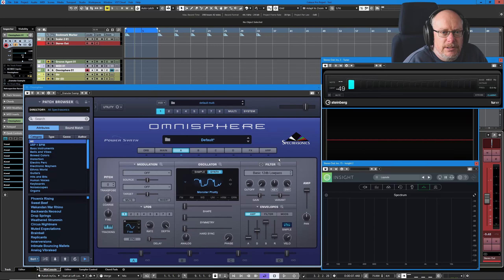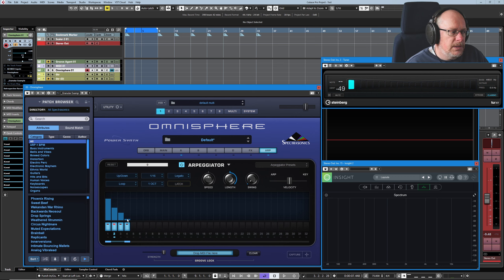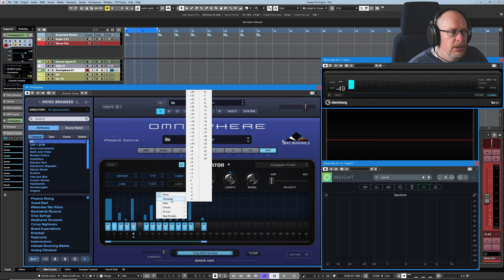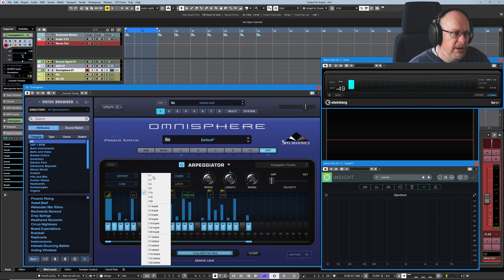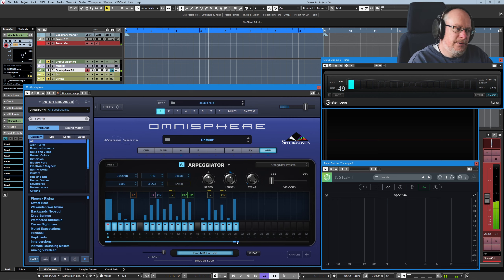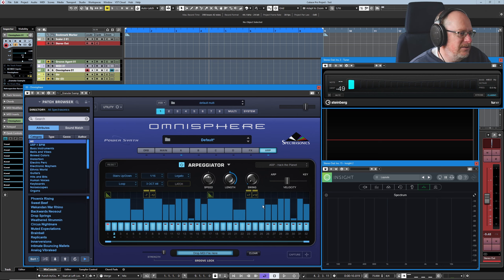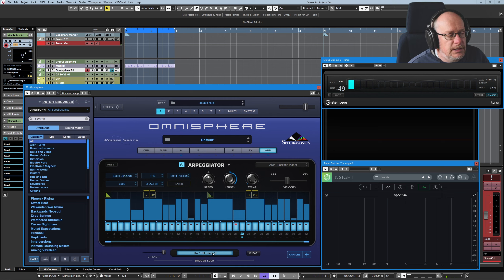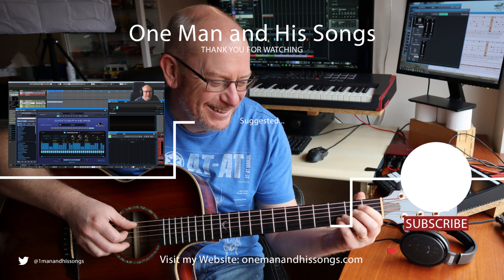Spectrasonics Omnisphere Tutorial Ep.16 - The Arpeggiator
Omnisphere's Arpeggiator is just great. Today we dive in and figure out how to have some fun!

My channel is these things:

1. A place to share my songs - via various 'Back on Track' video series - in which you'll see each song idea evolve step-by-step, with me (hopefully!) improving my song-writing skills as we go.
2. An outlet for me to discuss all things musical - including technical break-downs of software and tools that I use, as well as more wide-ranging discussions of topics that interest me.